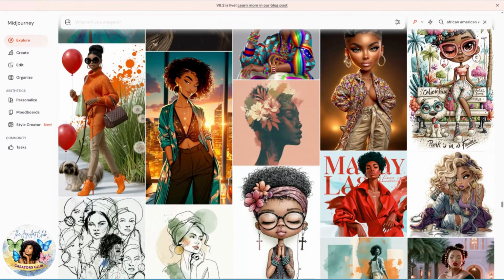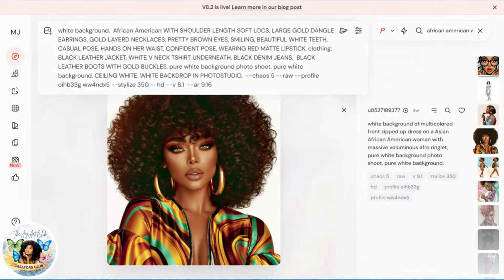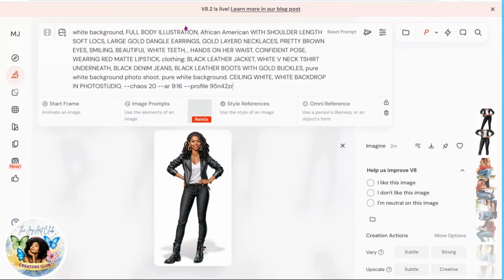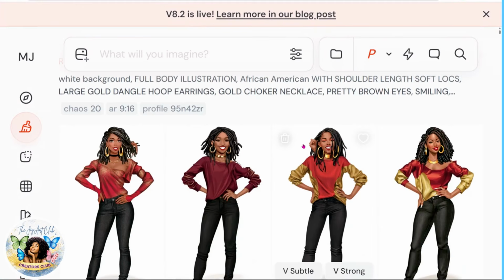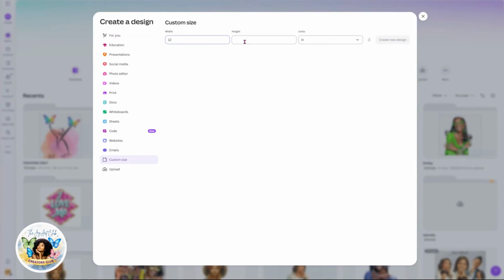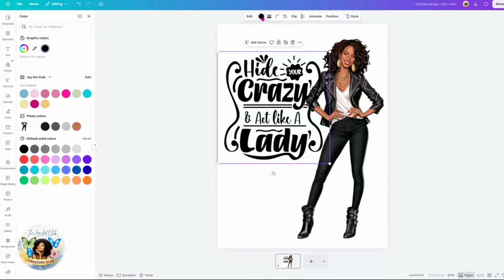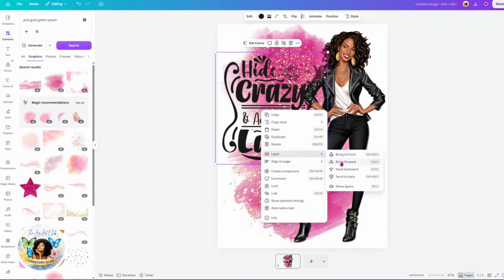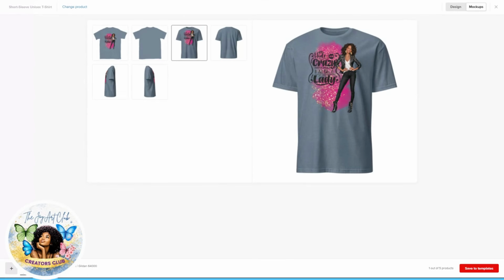Canva Tutorial - How to Use Canva for a Print-on-Demand T-Shirt Business 💰👕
Learn how to create professional T-shirt design in Canva. Follow this step-by-step guide to bring your custom apparel ideas to life.

This tutorial from The Joy Art Club walks you through the entire process of making a T-shirt design in Canva from scratch. Whether you are a beginner looking to design your first piece of merchandise or a creator wanting to streamline your workflow, this video breaks down the essential tools and techniques you need. You will see exactly how to select graphics, arrange elements, and format your file so it is ready for printing.

By the end of this video, you will have a clear understanding of how to combine different design elements to achieve a polished, high-quality look. We focus on making T-shirt design in Canva accessible, ensuring that even those without prior graphic design experience can produce great results. Mastering custom t-shirt design does not require expensive software, and this walkthrough proves that a simple Canva design tutorial is all you need to get started.